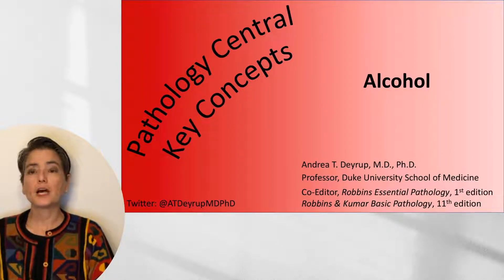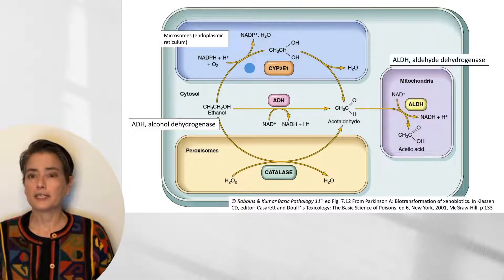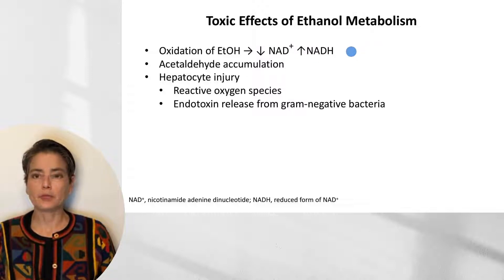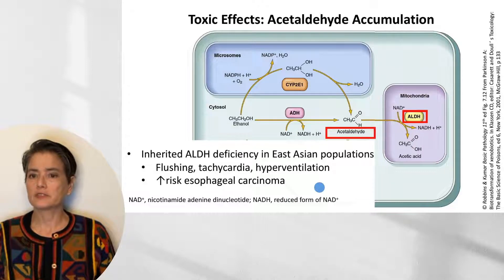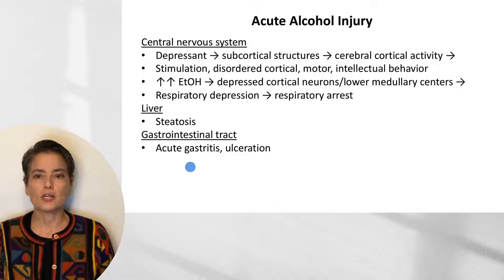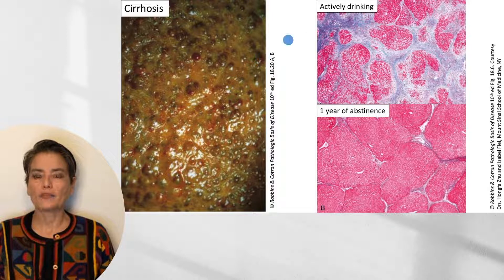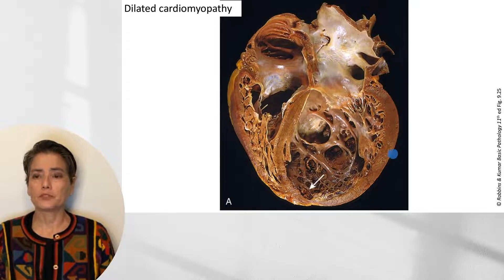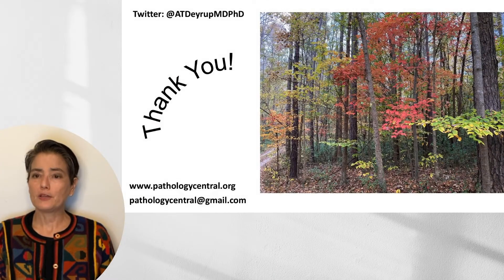Medical School Pathology: Pathophysiology of Alcohol Consumption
This video for medical students is a broad overview of ethanol metabolism and the pathophysiologic consequences of its metabolites on the body. This material is intended to accompany the "Alcohol" section in the Environmental Pathology chapter of Robbins Pathology textbooks, to provide a foundation for organ-specific diseases later in the book such as hepatocellular carcinoma,  dilated cardiomyopathy, cerebellar degeneration, acute and chronic pancreatitis and fetal alcohol syndrome.